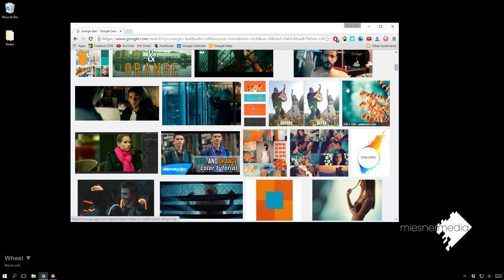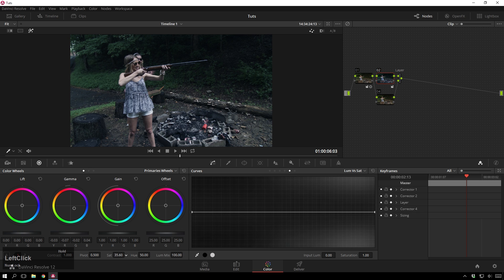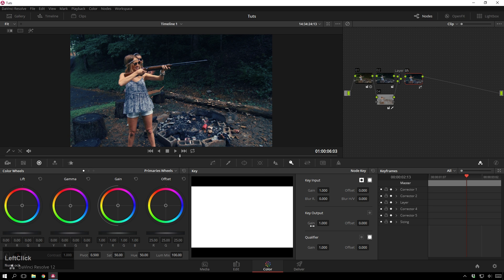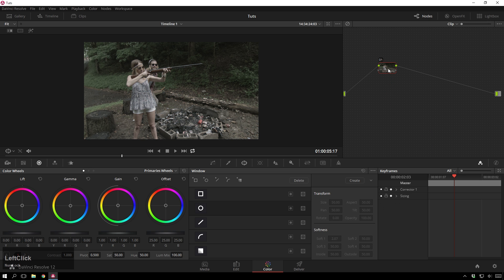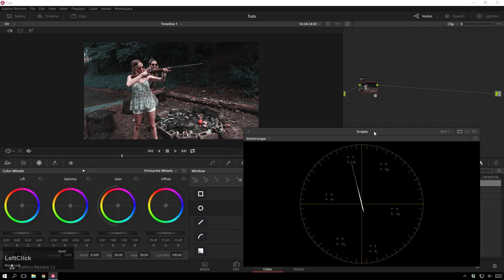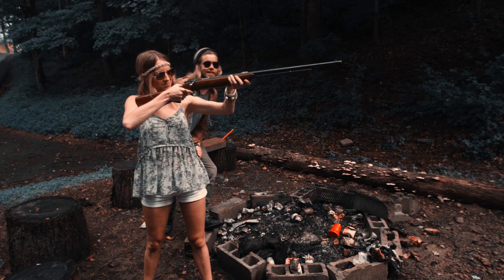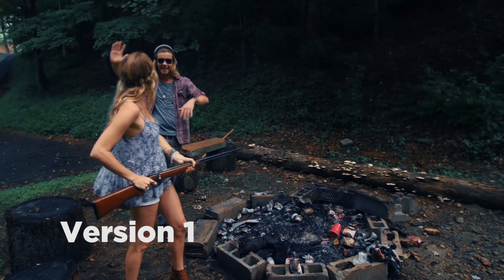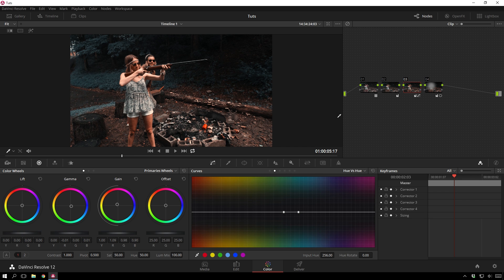ORANGE TEAL COLOR GRADING!!! - Davinci Resolve 12 Tutorial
Crazy. Thanks to yall we are no going over the most over used look in cinema.